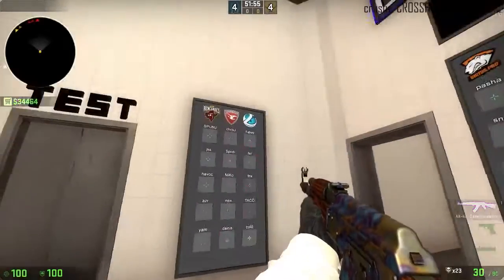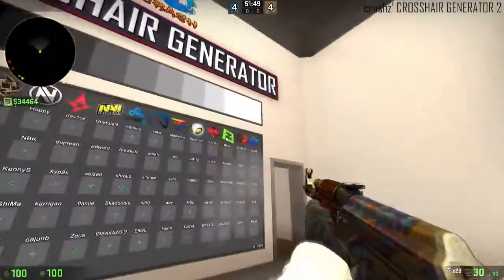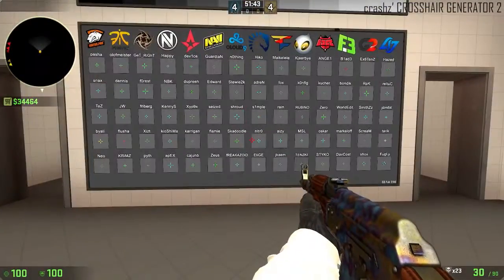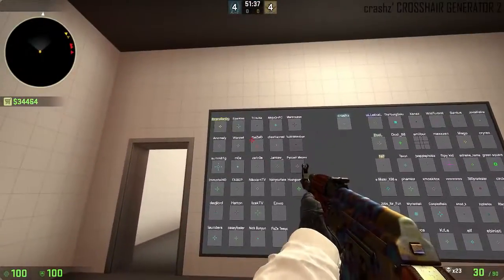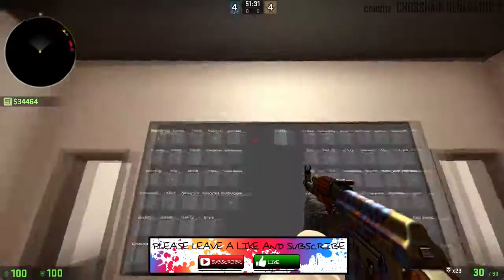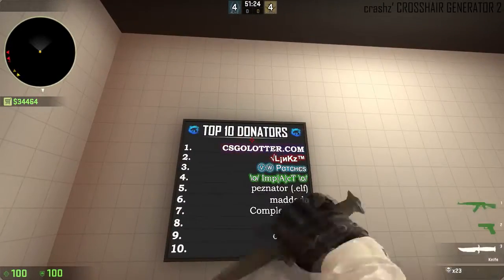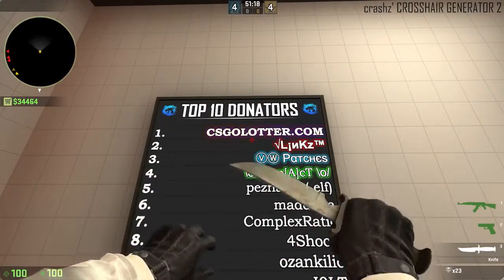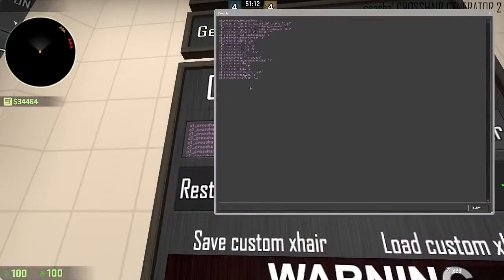CSGO Best Cross-hair Map Ever!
Today in this video I wanted to tell you guys a good cross-hair map that I use to make my cross-hair. I have been using this map for sometime and I just want to help you guys out. Hope this help you guys that need some help.
✔Leave a "LIKE" would be appreciated!
✔Leave some Feed-back!
✔Leave some helpful tips!

My Cross-hair:
cl_crosshair_dynamic_maxdist_splitratio "0.35"
cl_crosshair_dynamic_splitalpha_innermod "1"
cl_crosshair_dynamic_splitalpha_outermod "0.5"
cl_crosshair_dynamic_splitdist "7"
cl_crosshair_outlinethickness "1"
cl_crosshair_sniper_width "1"
cl_crosshairalpha "255"
cl_crosshaircolor "5"
cl_crosshaircolor_b "0"
cl_crosshaircolor_g "0"
cl_crosshaircolor_r "255"
cl_crosshairdot "0"
cl_crosshairgap "-3.000000"
cl_crosshairgap_useweaponvalue "0"
cl_crosshairscale "0"
cl_crosshairsize "3"
cl_crosshairstyle "4"
cl_crosshairthickness "1.15"
cl_crosshairusealpha "1"
cl_fixedcrosshairgap "-10"